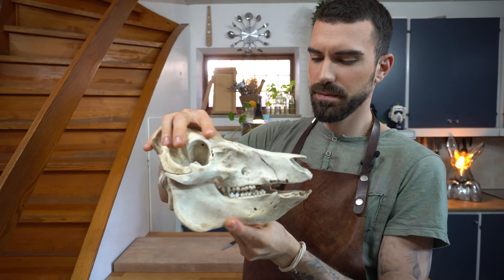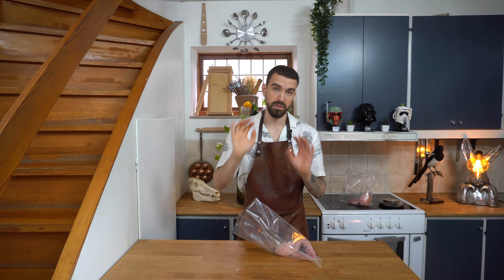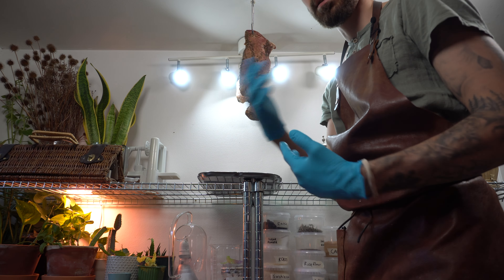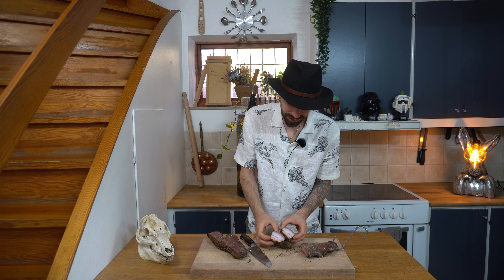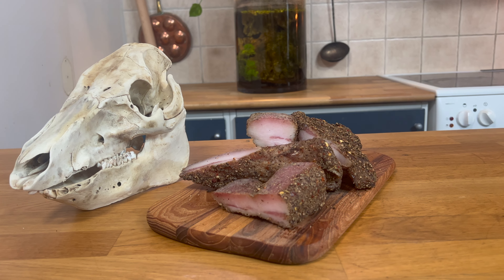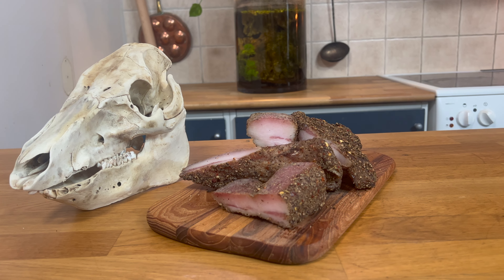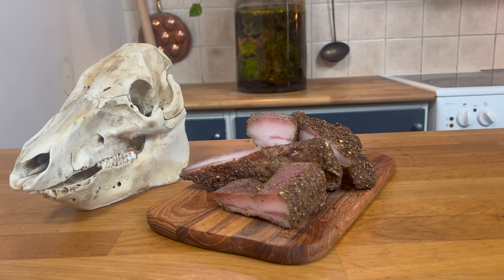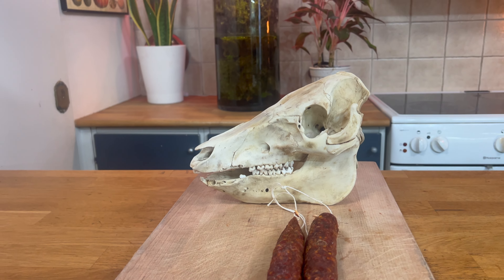How to prepare a PIG'S HEAD 4 different ways | Guanciale | 'Nduja | Alberto Luzi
Ciao ragazzi !

In this video I show you 4 different things you can make with a pig head.

Guanciale

Step 1
Vacuum seal with 4 % salt and leave in fridge for 24H

Step 2
Soak it in ice cold water for 1 H

Step 3
Rubb it with a spice mix
For 500g of meat:
1g salt
5 g pepper
4g sugar
1 g chilli
2 g sweet cicely (or fennel seeds)

Step 4
Hang in room temp for 20-30 days

Korean cabbage pancake

2 large eggs
120g water
22 g soy sauce
13 g sesame oil
90-120 g flour

400-500 g shredded cabbage
45 g green onion
100 g shredded carrot
30g oil (for frying)

Cook the cheek muscle in fat for 2 H on medium heat.
I used beef fat. It can be pork fat, chicken fat or neutral oil.

'Nduja

Step 1
Grind the meat

Step 2
Add
4% salt
27% chilli (waaay too much) try 15%

Step 3
Add to intestine (appendix)

Step 4
Smoke for 1 h

Step 5
Hang in room temp 2 days

Step 6
Hang in frigde until it is done